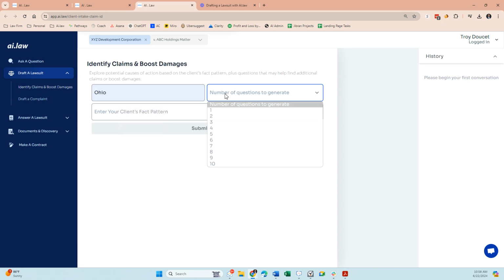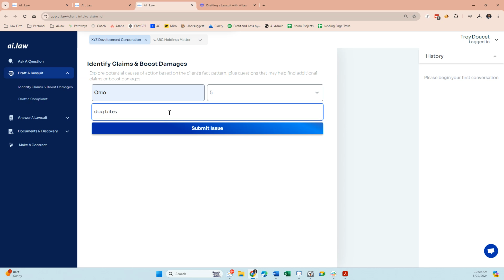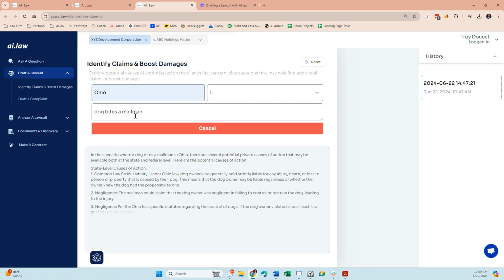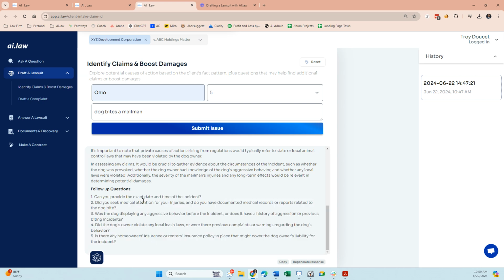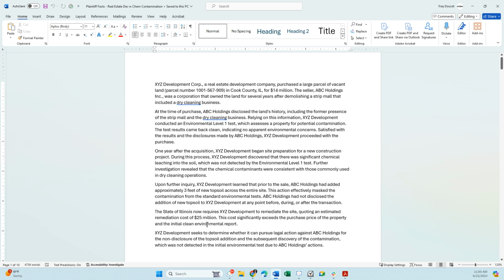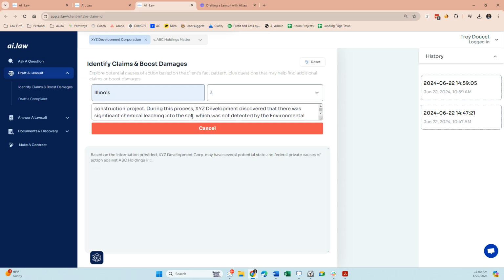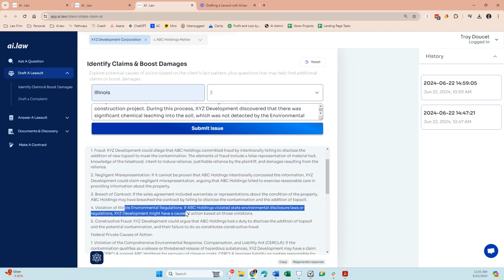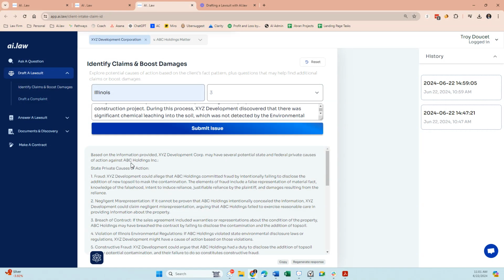Identify Claims & Boost Damages with AI Law: Comprehensive Guide for Legal Professionals.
Learn how to effectively identify claims and boost damages for your lawsuits using AI.Law's advanced AI-powered platform. In this detailed tutorial, we demonstrate how to select your jurisdiction, input factual scenarios, and generate additional questions to strengthen your case. Perfect for legal professionals seeking to enhance their litigation strategies and maximize case outcomes.

📌 Key Highlights:

1. Selecting the appropriate jurisdiction.
2. Inputting straightforward and complex factual scenarios.
3. Generating questions to develop claims and boost damages.
4. Identifying state, federal, and regulatory causes of action.

to streamline your legal processes and achieve better results for your clients!